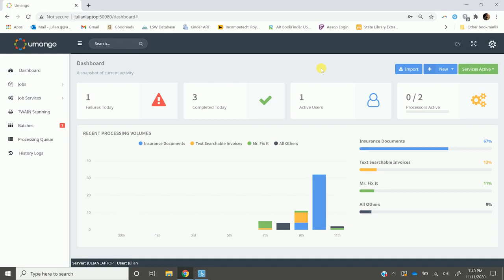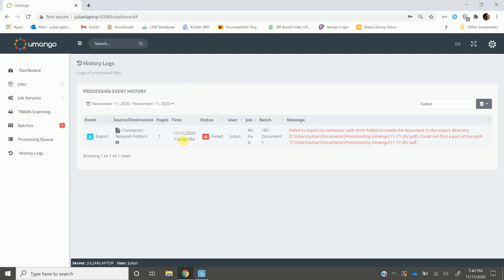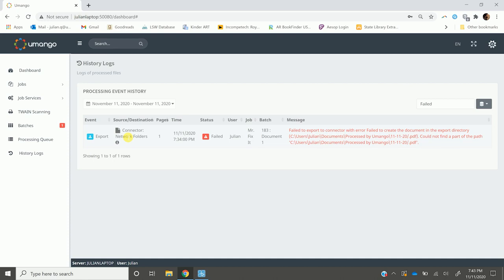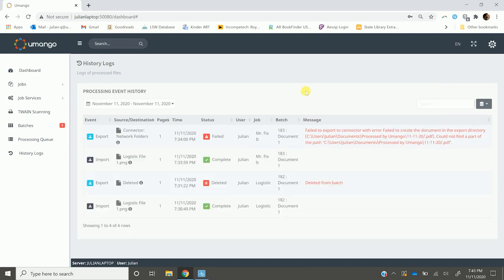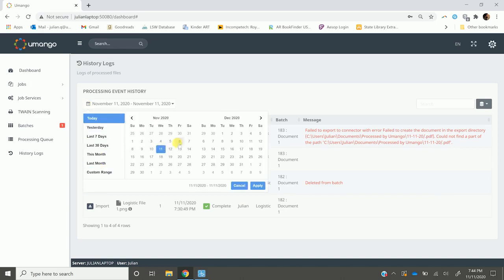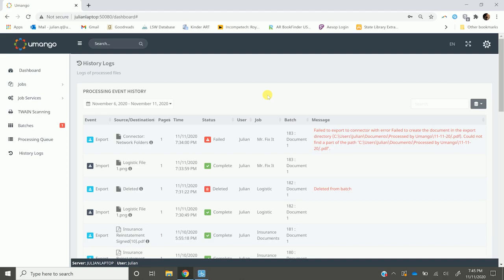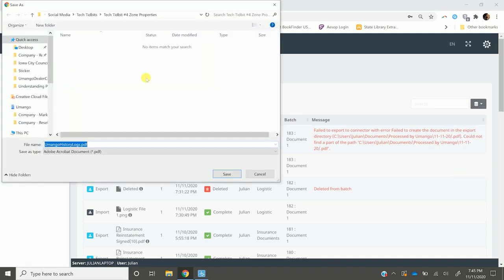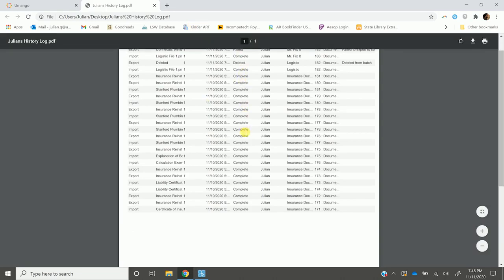Tech Tidbit #4 History Logs